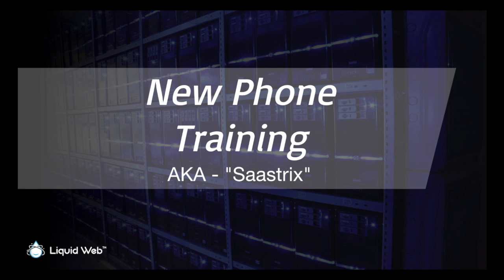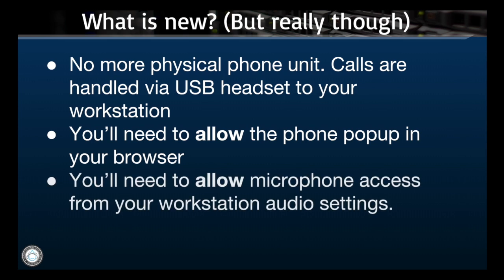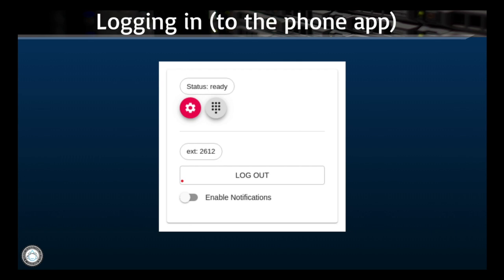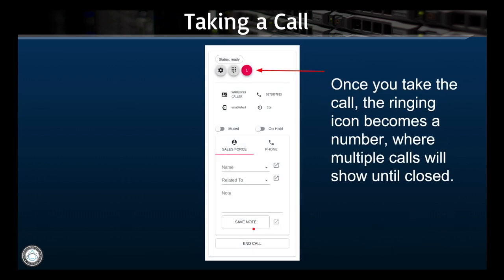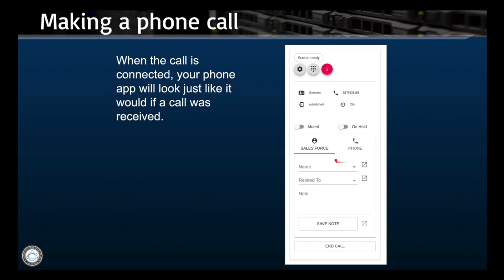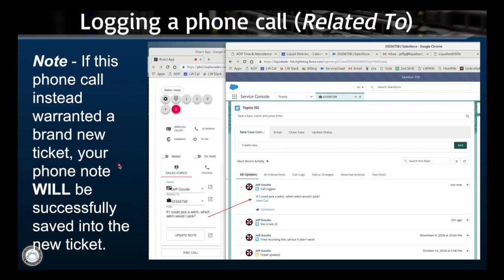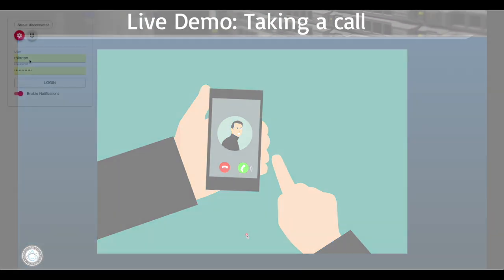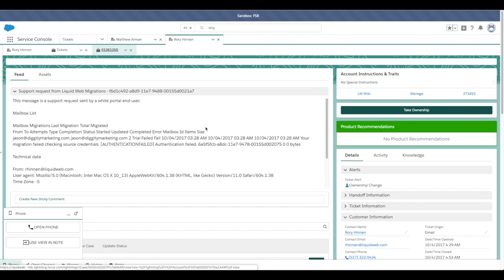Sasstrix Phone Training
This video is about the new Sasstrix phone system we will be transitioning to at Liquid Web.